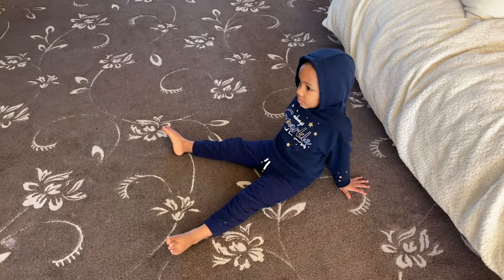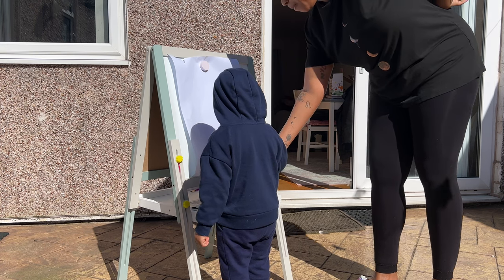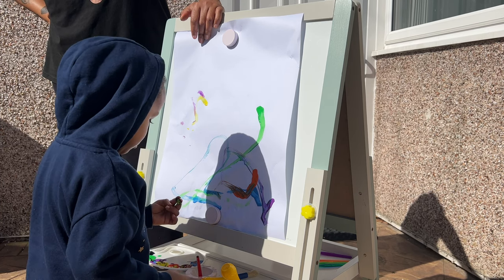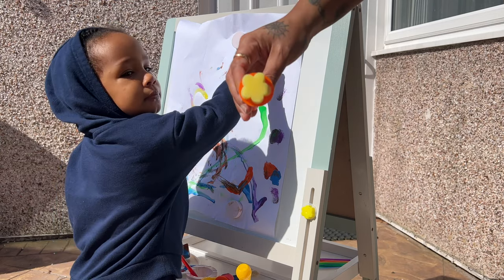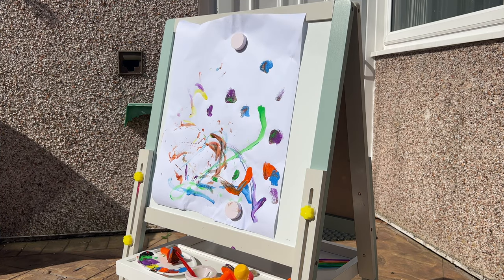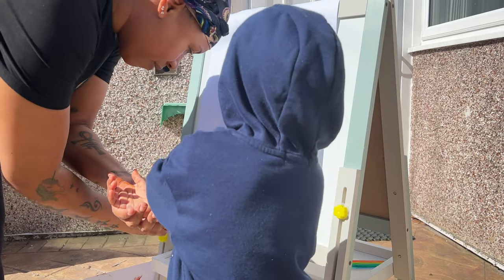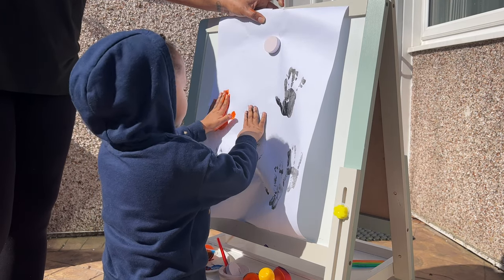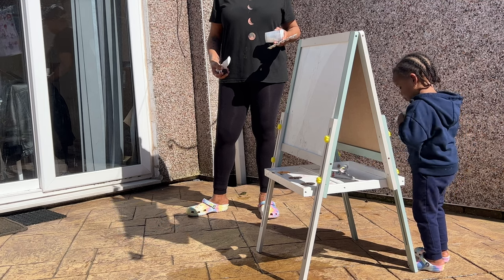Painting with Szaé | Family Vlog | Raising Szaé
Hey Aunties & Uncles! It’s time to get into this video!!!

We had a paint day outside because the weather was nice but we hit a little snafoo with the audio. Keep watching to see how that went.

Thanks for stopping by. We hope you enjoy spending the day with Bubbz as much as we did! 💕🌻✨

Paint set
Paint brushes

Artist: Klaus Hellstern